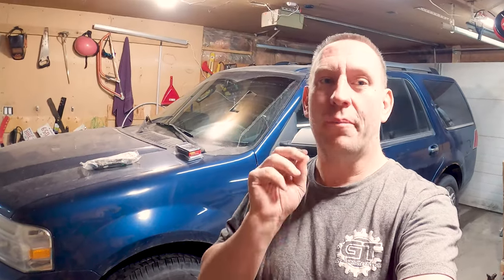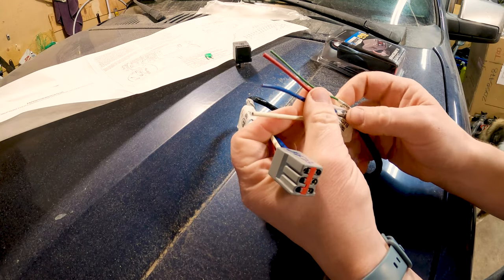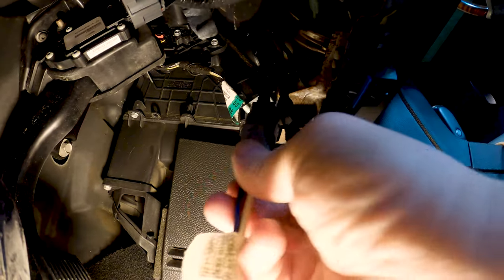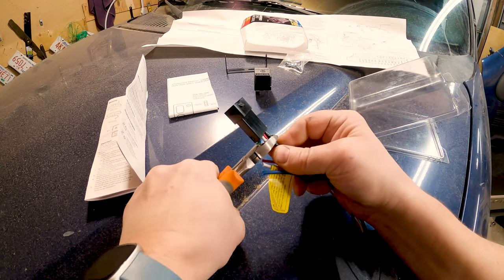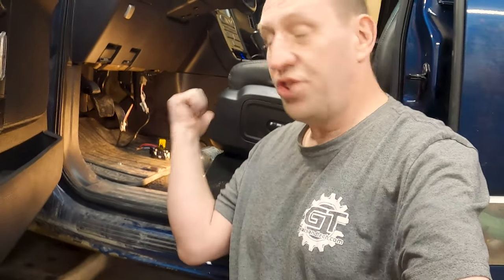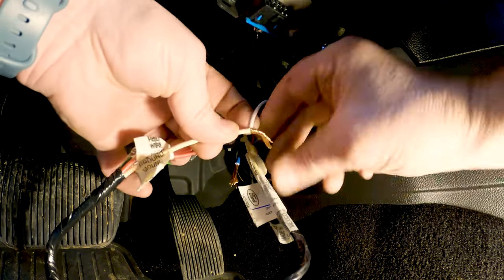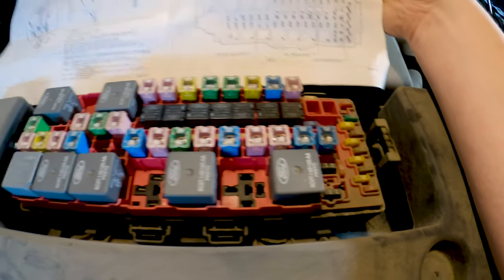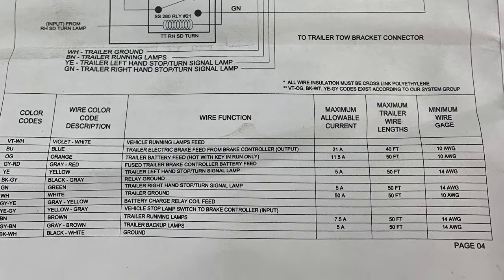Brake Controller Install from start to finish on Navigator/Expedition | Gears and Tech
Need any Parts for the install? You can get them here

Brake Controller
Ford/Lincoln Wiring Harness
Electrical Tape
Crimp Connectors
Crimp Connector Tool
Trailer Wiring Tester
Cable Ties